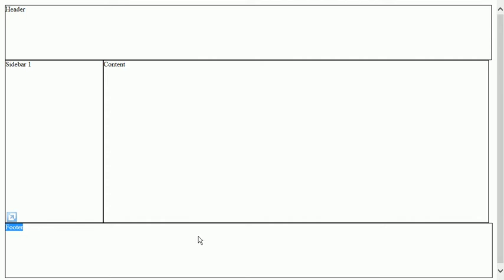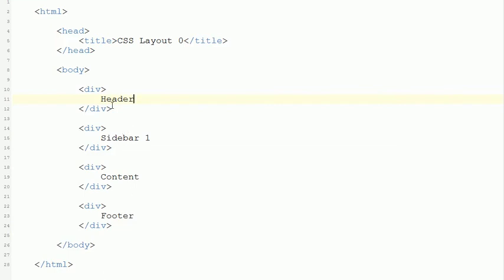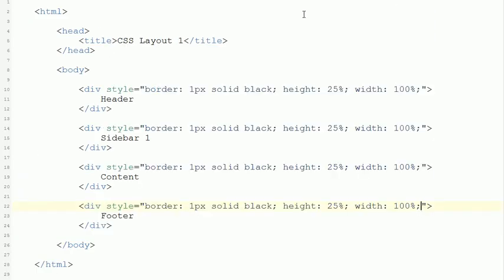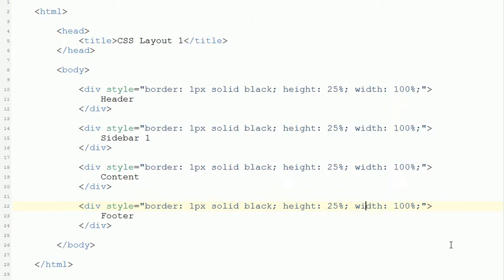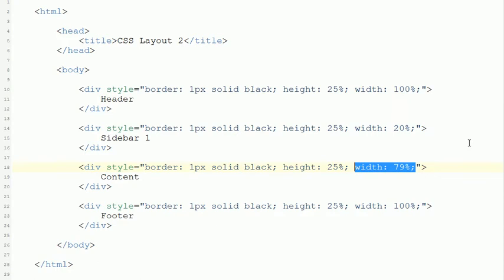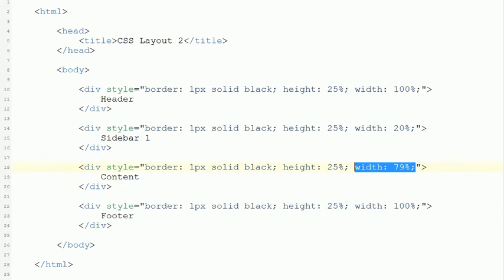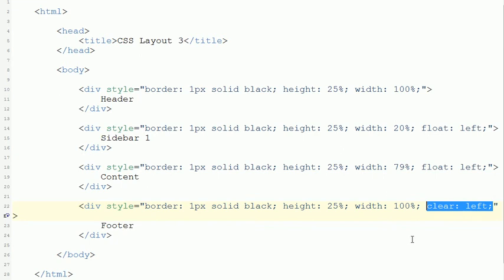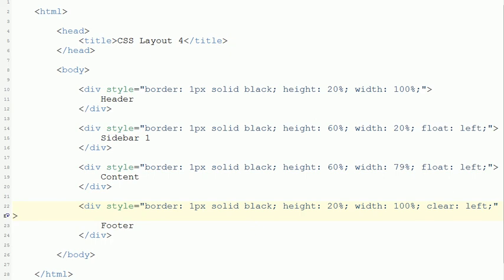How to create a simple Web page layout